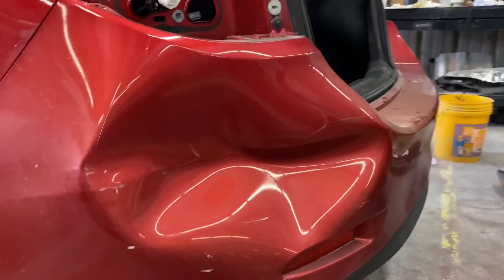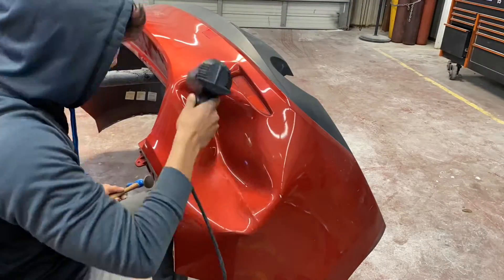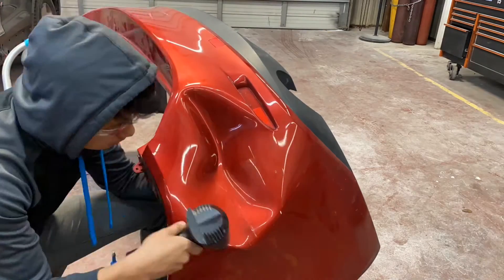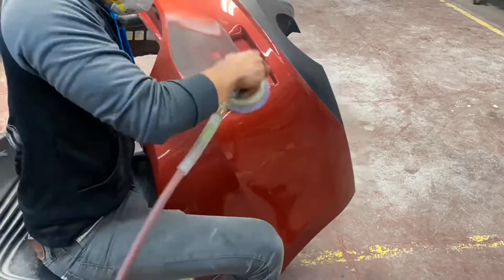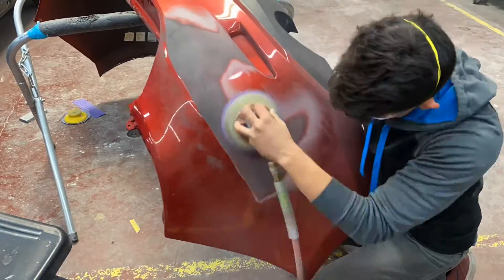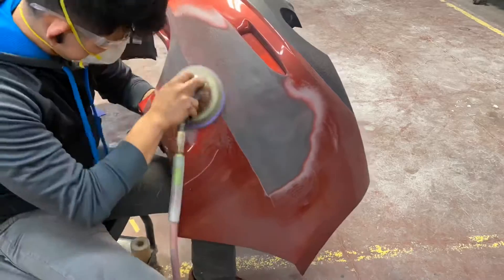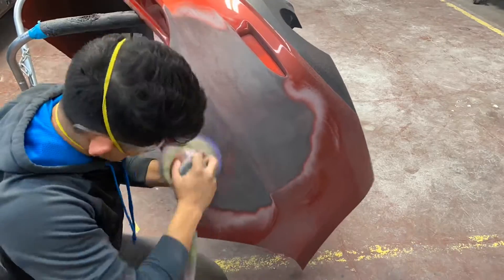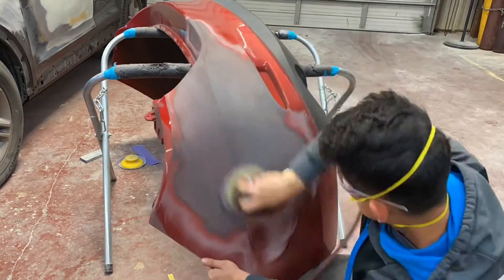Mazda 6 🤢 Nasty Bumper Repair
Time lapse bumper repair on a Mazda 6. This car was just minding its own business and got rear ended. I hope you guys enjoy it, let me know what y’all think in the comment section below.